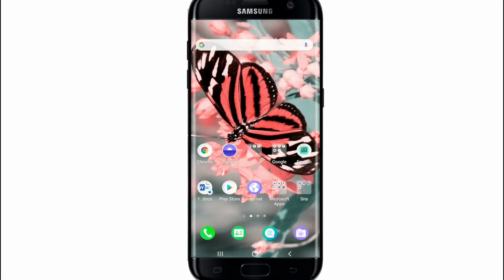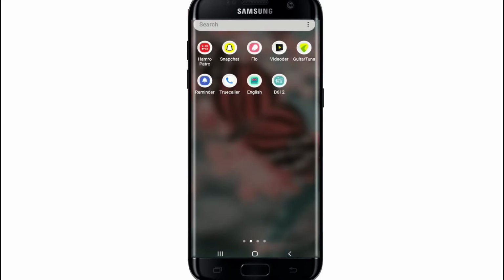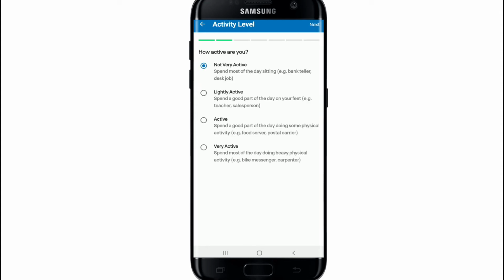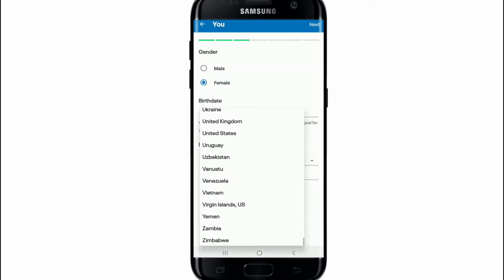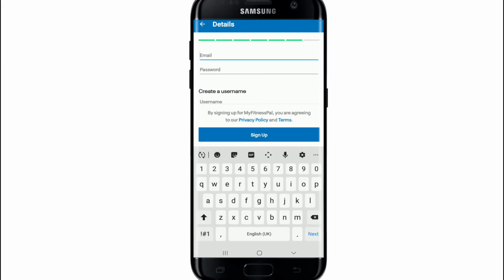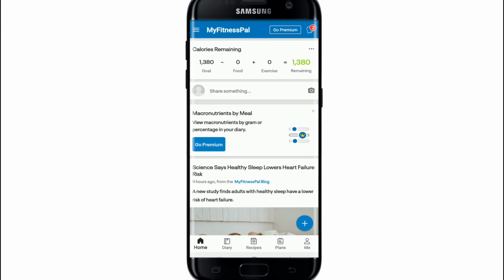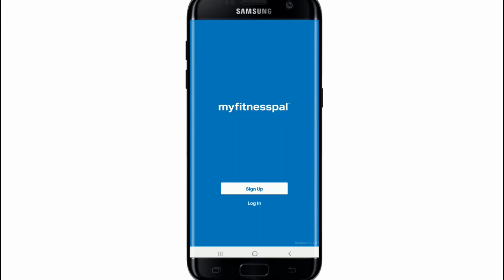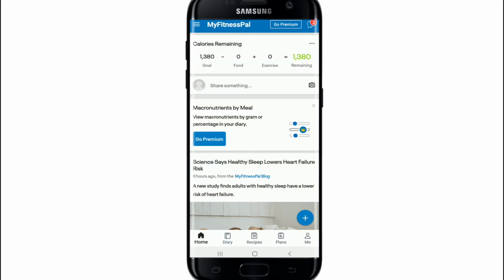How to Login/Sign Up myfitnesspal.com Account?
MyFitnesspal is a app and website that tracks diet and exercise. This app allows anyone to compile a detailed log of nutritional and fitness into an easy use, interpret and its free. Here in this video we will be showing you how to login and sign up to MyFitnessPal app.

Here below are the steps:
STEP 1: Open MyFitnessPal app on your mobile phone
STEP 2: Tap on Sign up
*you can either sign up with your email or your facebook account
STEP 3: Select the desired options
STEP 4: Add in your gender and birthdate
STEP 6: Create a username and tap 'sign up'
*Now to log in to your MyFitnessPal account logout first
STEP 1: Tap on log in button